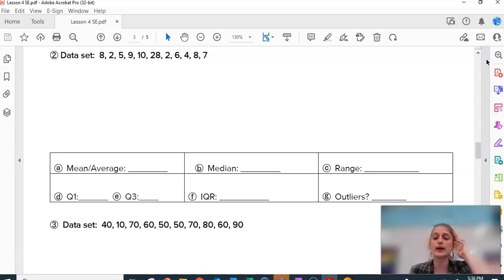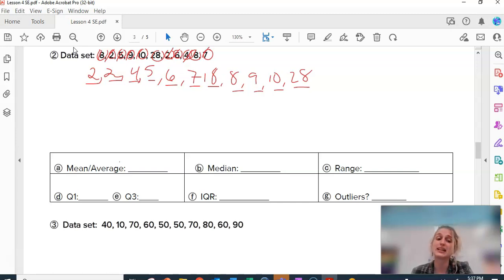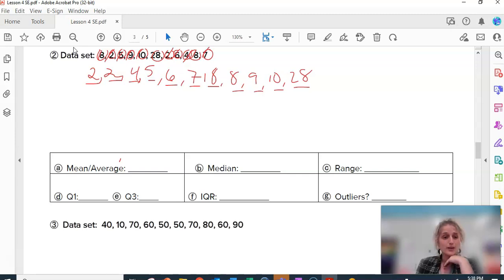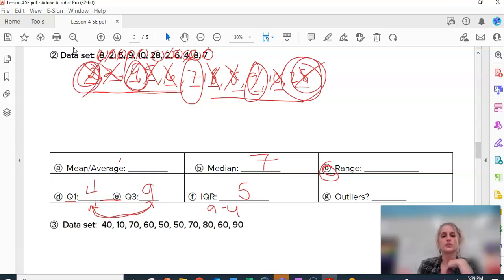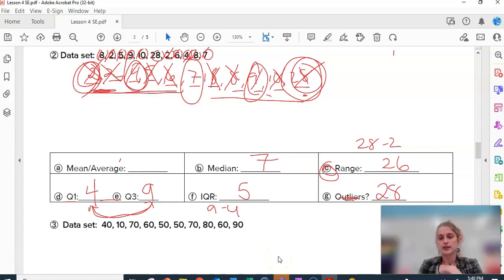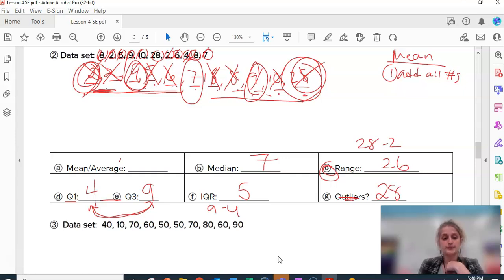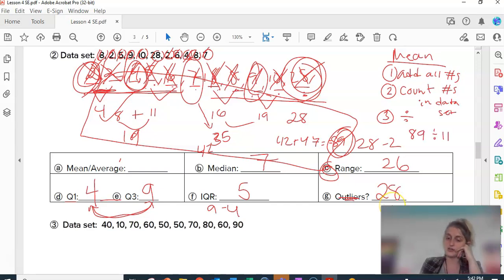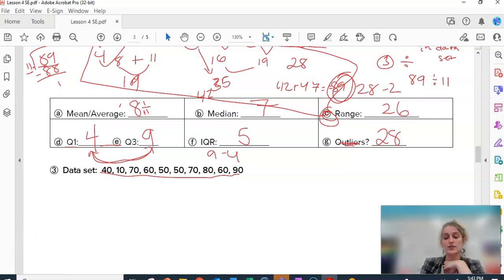HW 3 7